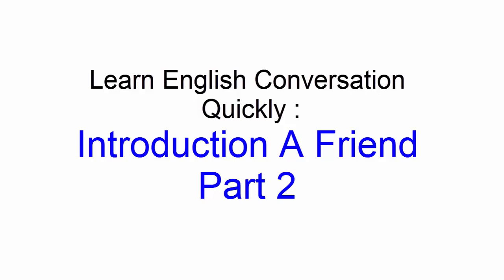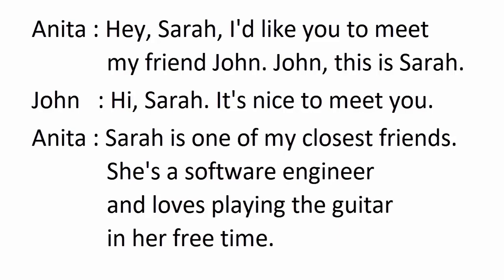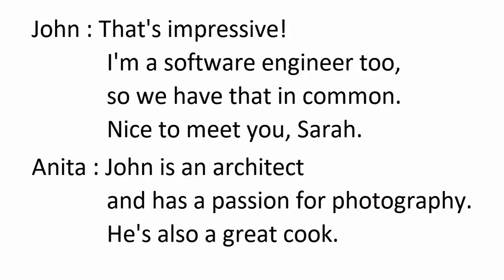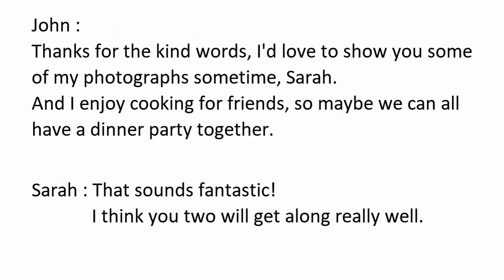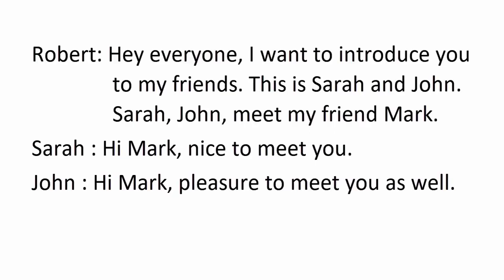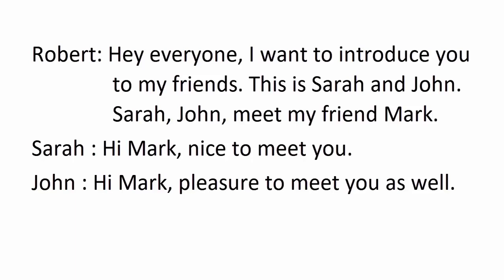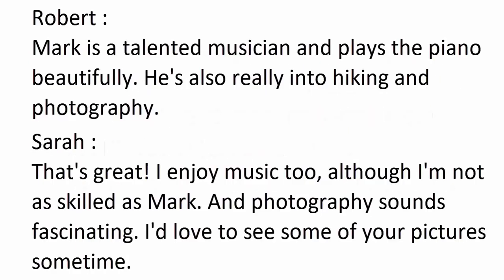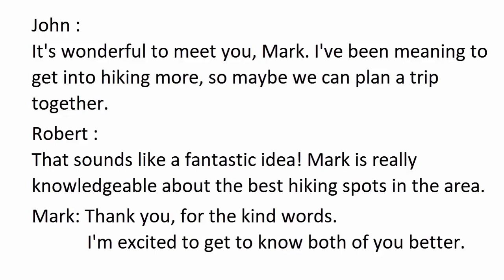Learn English Conversation Quickly : Introduction A Friend Part 2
Introducing a friend, usually refers to a dialogue or discussion where one person introduces their friend to another person or group. The purpose of this conversation is to familiarize the individuals involved with each other and facilitate a connection.